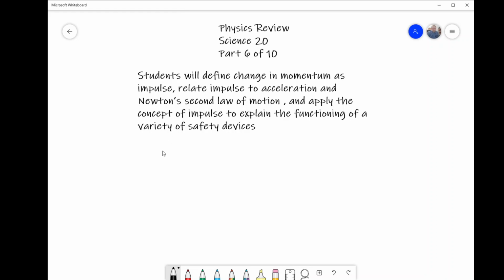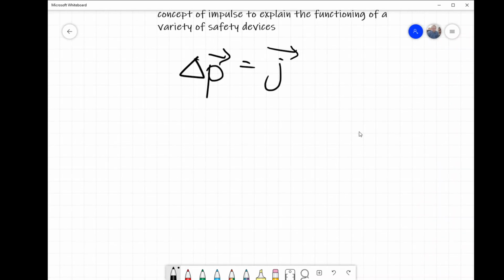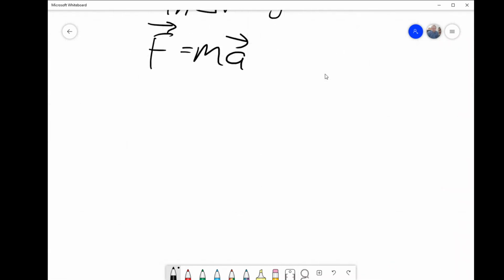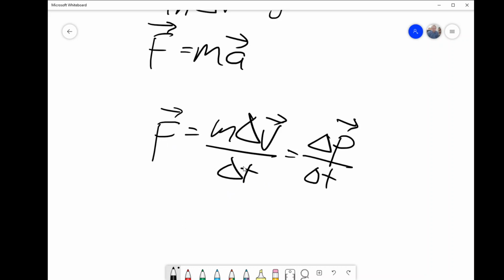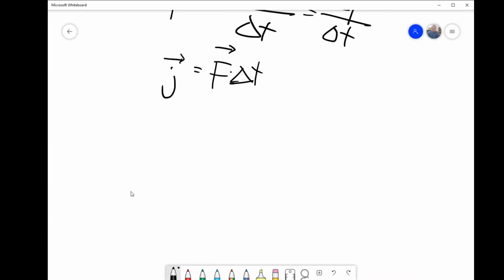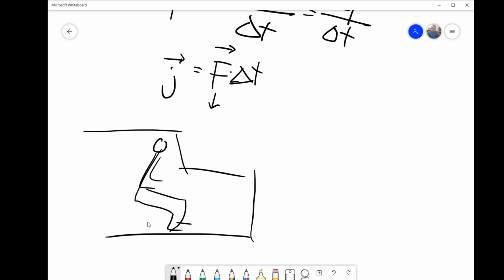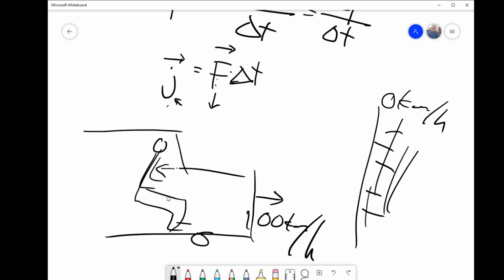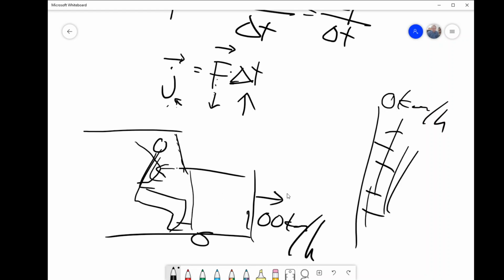Physics Review Science 20 Part 6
Review content: students will define change in momentum as impulse, relate impulse to acceleration and Newton’s second law of motion, and apply the concept of impulse to explain the functioning of a variety of safety devices.